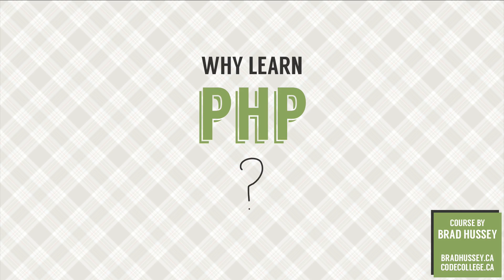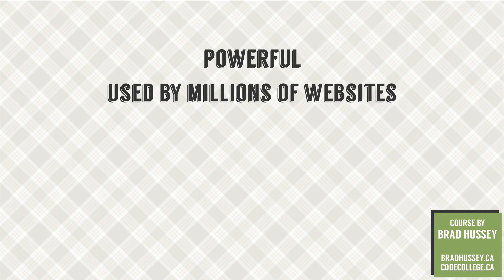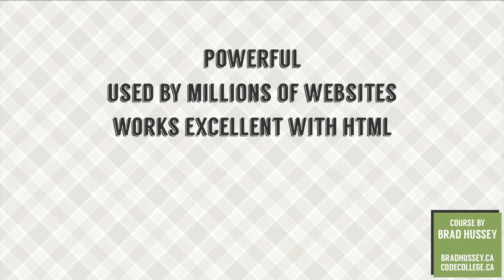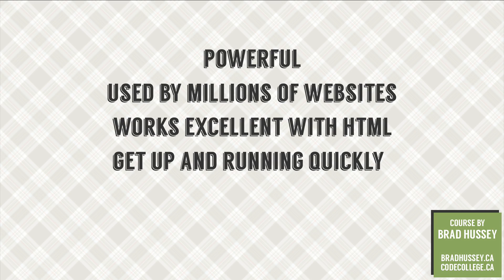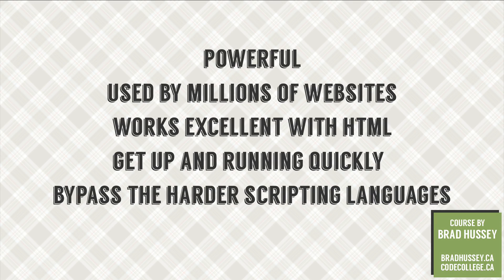Code Dynamic Websites with PHP [#1]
Hey everybody, welcome to Code Dynamic Websites with PHP!

My name is Brad Hussey and for the next little while, I'm going to be your personal instructor, and I will be teaching you how to hand code PHP!

This course is a Total Beginner's Guide to Coding Your Very Own Dynamic Websites with PHP, so you need no prior knowledge or experience — although it's a good idea that you know some HTML (my beginner's guide "Build a Website from Scratch with HTML & CSS" will get teach you everything you need to know).

My approach with this course, like many of my courses, is to take a practical "hands on" approach. While there will be *some* theory involved — every single lesson requires you to get your hands dirty and exercise what you've learned in that specific lesson. I find this to be the best approach, because you're able to retain much more of what you learned, and therefore, get up and running with maximizing your practical knowledge of PHP quickly!

So — why learn PHP? Well, PHP is a very powerful scripting language used by millions of websites. Some of the most popular websites and frameworks utilize PHP to build their dynamic websites. PHP works very well with HTML, and therefore will allow you to start coding dynamic websites quickly without having to learn some of the more complicated scripting languages out there.

I think you're going to love this course, and you're going to especially love what you're going to learn. When I first started learning PHP, I *couldn't wait* to start implementing what I learned into my websites! I think you'll feel the same.

Also, I am excited to be offering this course absolutely free for three reasons:

I don't want a purchasing decision to get in the way of you learning what I have to offer in this course.
I want as many people as possible to be able access the content.
I want to give you learning material so good that it should cost money.
So, I invite you to join me in learning how to Code Dynamic Websites with PHP!